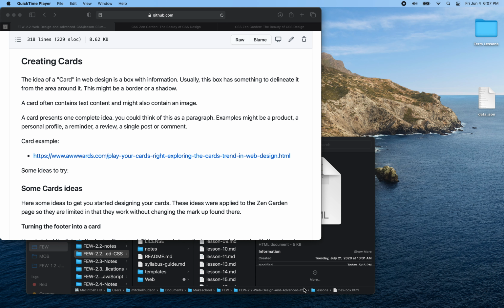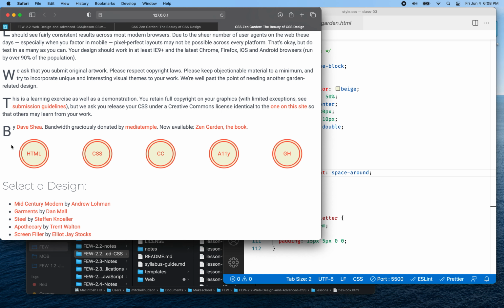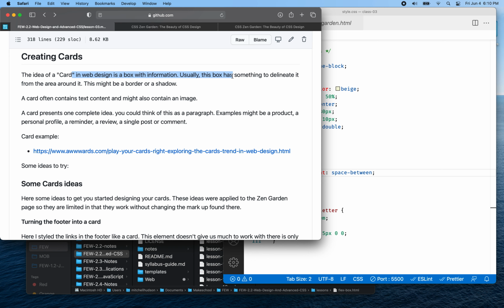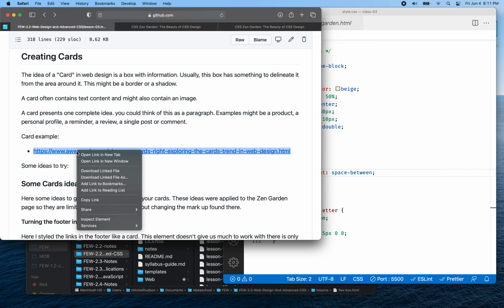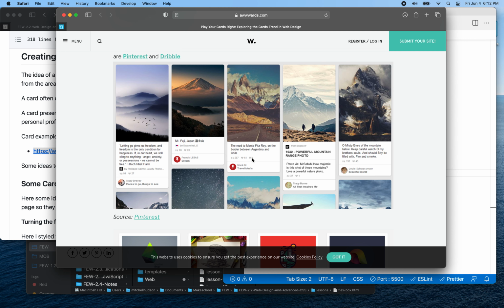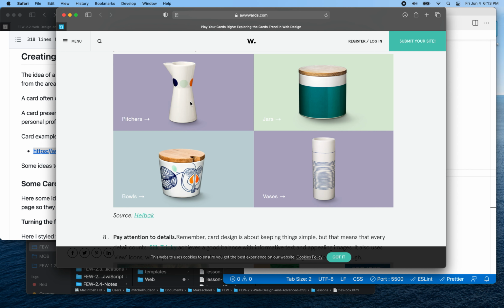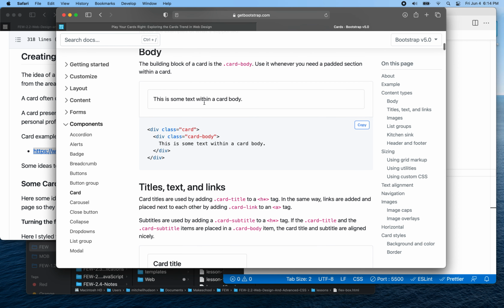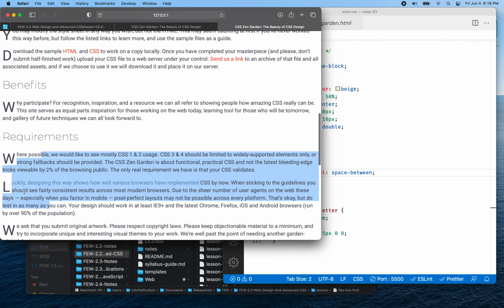FEW 2 2 Advanced CSS lesson 03 5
Learn CSS Flex box and more!